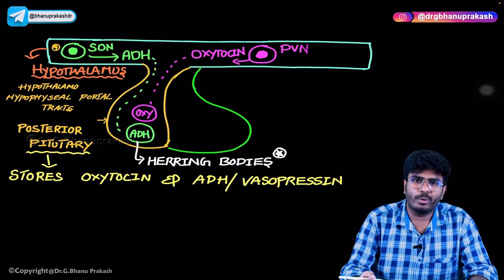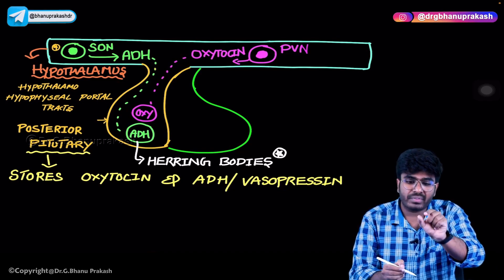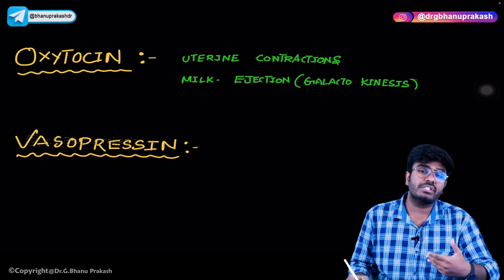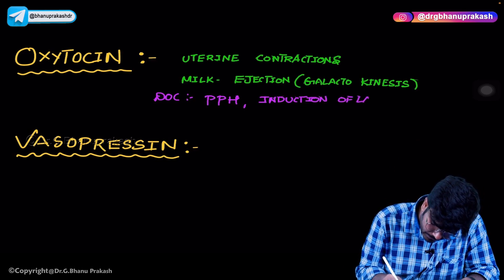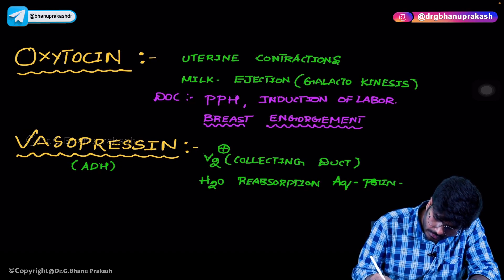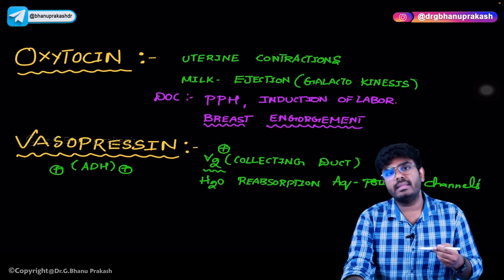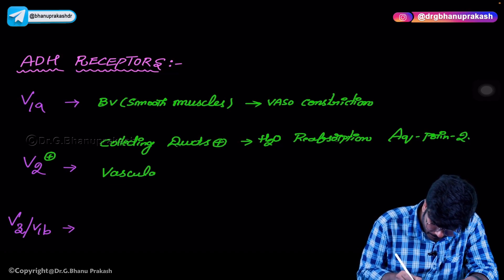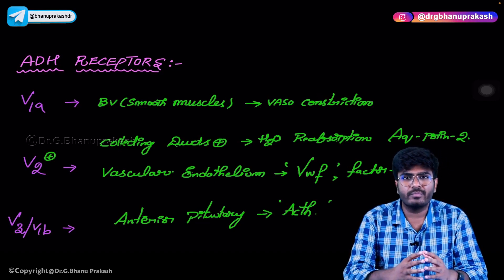Hormones of Posterior Pituitary : Endocrine physiology USMLE Step 1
The posterior pituitary gland is composed of nervous tissue, rather than endocrine tissue, and is an extension of the hypothalamus. The hypothalamus produces and releases two hormones, oxytocin and antidiuretic hormone (ADH), which are transported down axons to the posterior pituitary gland for storage and release into the bloodstream.

Oxytocin:
Oxytocin is produced by the paraventricular nucleus of the hypothalamus.
Its primary function is to stimulate uterine contractions during labor and delivery.
Oxytocin also stimulates milk letdown during breastfeeding by causing the contraction of myoepithelial cells surrounding the alveoli in the mammary glands.
In addition to its role in reproductive physiology, oxytocin is involved in social bonding, trust, and empathy. It is sometimes referred to as the "cuddle hormone" because of its effects on human behavior.

Antidiuretic Hormone (ADH):
ADH is produced by the supraoptic nucleus of the hypothalamus.
Its primary function is to regulate the body's water balance by reducing urine output and increasing water reabsorption in the kidneys. This is achieved by promoting the insertion of aquaporin-2 channels in the renal collecting ducts, which allows for water to be reabsorbed back into the bloodstream.
ADH also has vasoconstrictive effects, which increase blood pressure by constricting blood vessels.
In response to dehydration or increased blood osmolality, ADH release is stimulated to increase water reabsorption and decrease urine output.
Conversely, in response to overhydration or decreased blood osmolality, ADH release is inhibited to decrease water reabsorption and increase urine output.

Clinical Conditions:
Diabetes insipidus (DI) is a condition characterized by excessive urine output and thirst due to a deficiency in ADH. There are two types of DI: central DI, which is caused by a deficiency in ADH production, and nephrogenic DI, which is caused by the kidneys' inability to respond to ADH. Central DI can be treated with exogenous ADH, while nephrogenic DI is treated with diuretics or other medications to decrease urine output.
Syndrome of inappropriate antidiuretic hormone secretion (SIADH) is a condition characterized by excessive ADH secretion, leading to water retention, hyponatremia, and concentrated urine output. SIADH can be caused by various conditions, such as lung cancer, head trauma, or medication use, and is treated by addressing the underlying cause and restricting fluid intake.